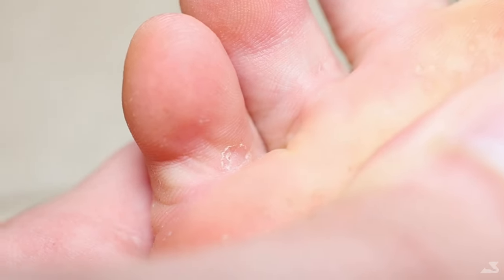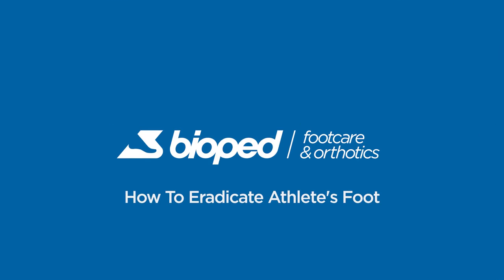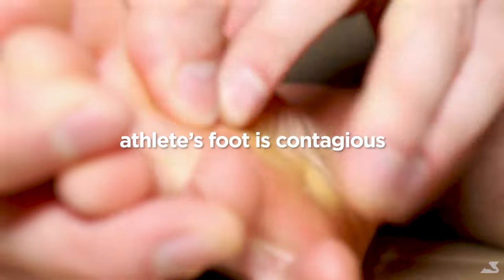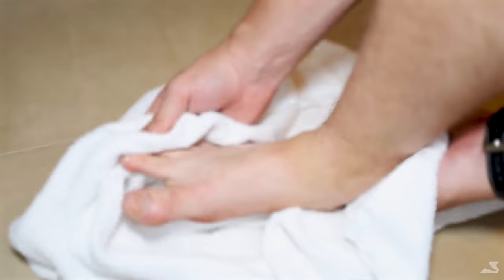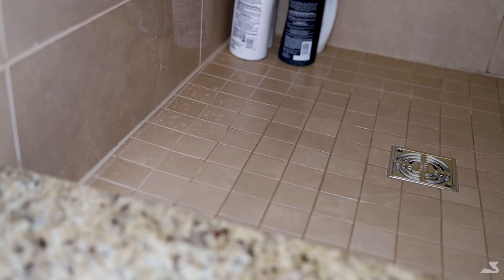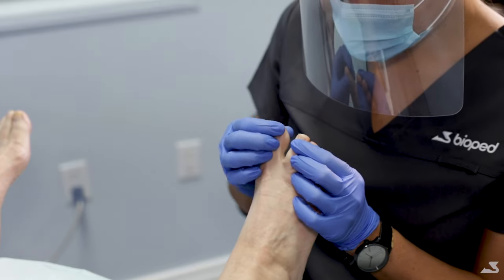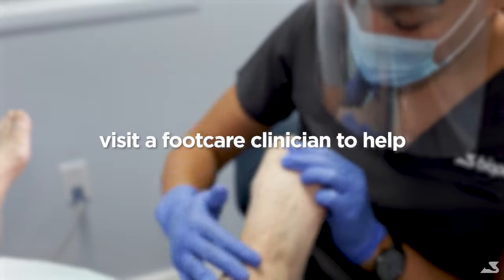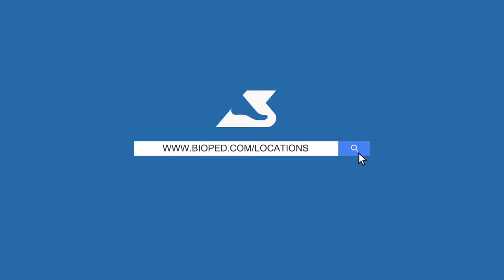How To Treat Athlete's Foot - BioPed Footcare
With barefoot Summer activities such as outdoor pools and splash pads, it is important to be aware of Athlete's Foot! Many don't know that this is a fungal infection and it is also contagious. Learn all about Athlete's Foot and what can be done by checking out our latest video!